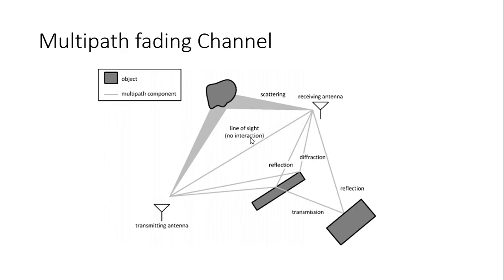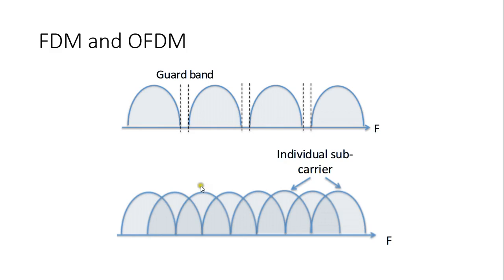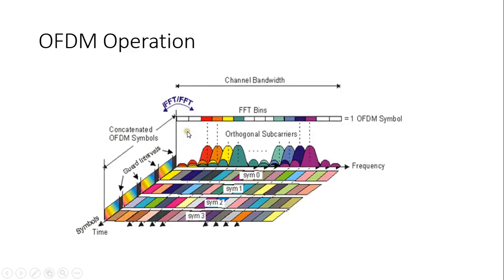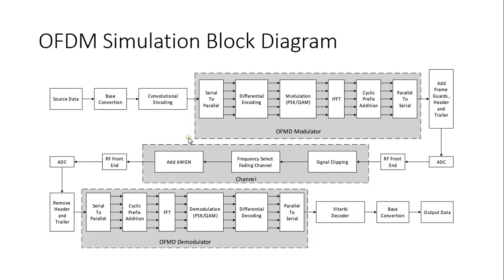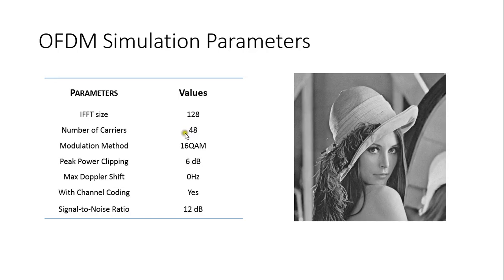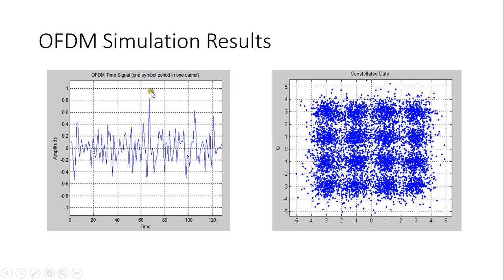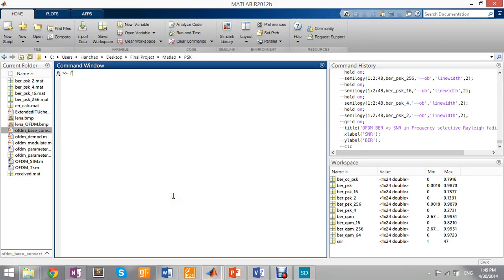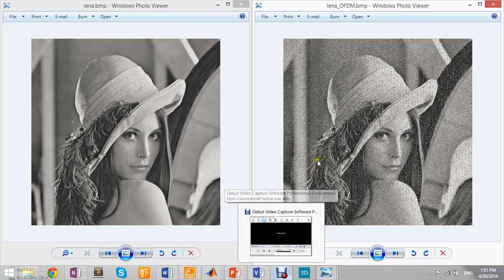EEL6509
The Final Project for EEL 6509.